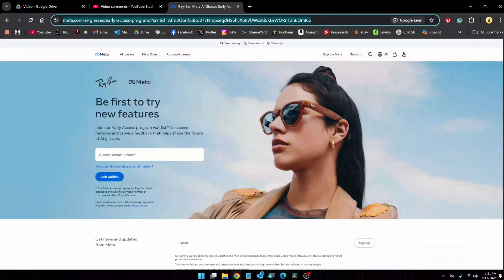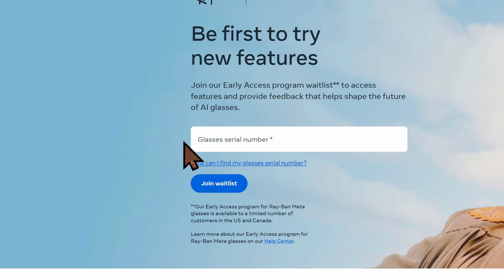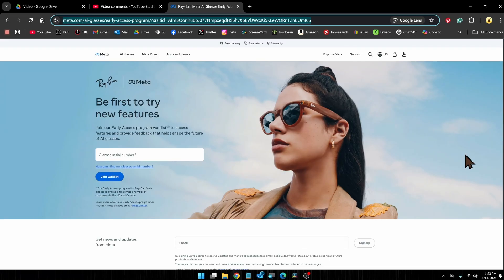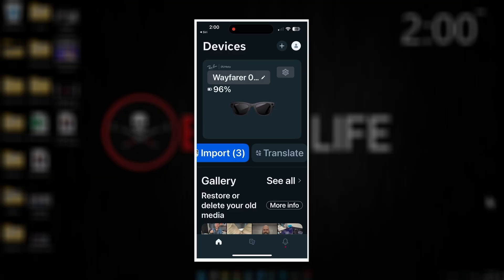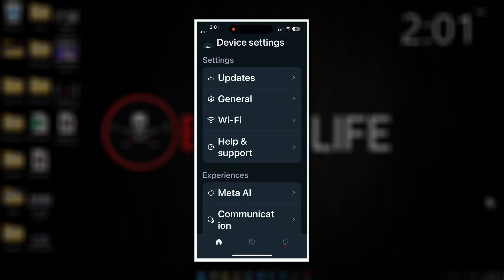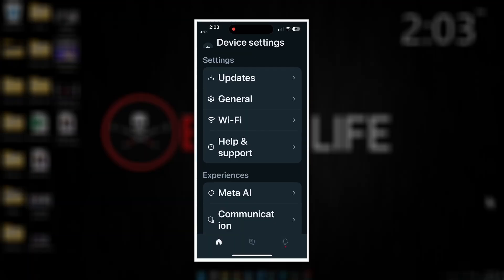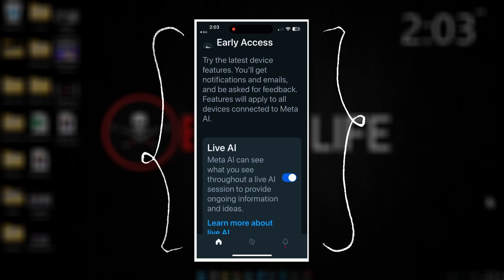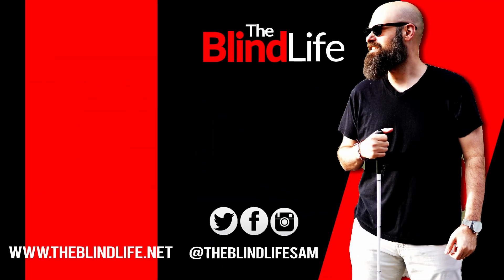How To Join The Meta Ray-Ban Early Access Program - Step By Step - 2025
This is the step-by-step process for joining the early access program for the Meta Ray Ban smartglasses. In this video, we talk about how to find your glasses' serial number and where to add that to the website in order to join the early access program. I will also show you how to enable early access through the Meta AI app once approved.

Here is the website where you add the serial number for your glasses:

Mailing address:
4101 Tates Creek Centre Dr.

SHOPPING
Recommended Amazon products, Low vision shirts, Recommended audiobooks: